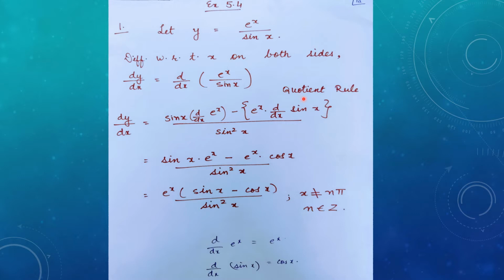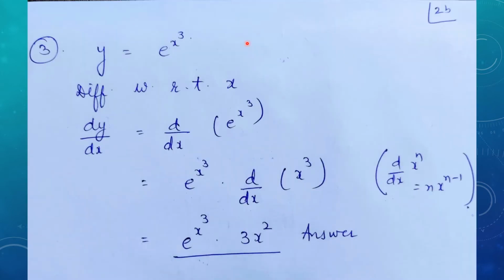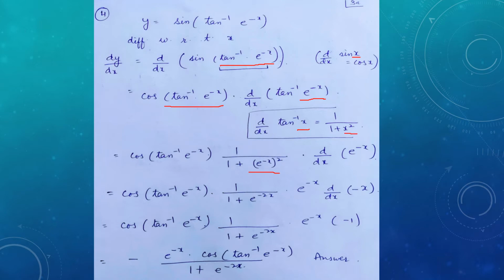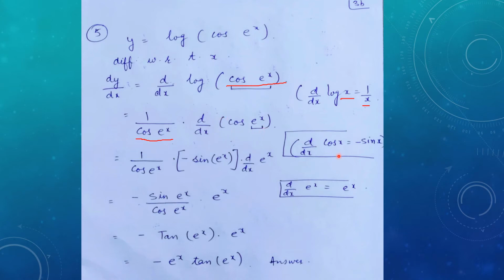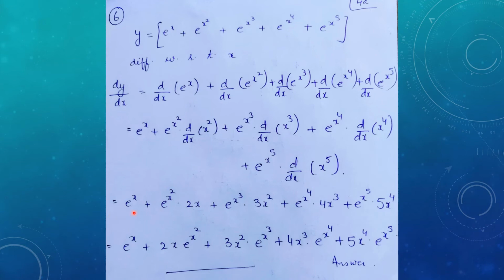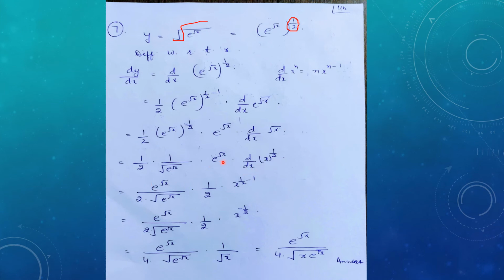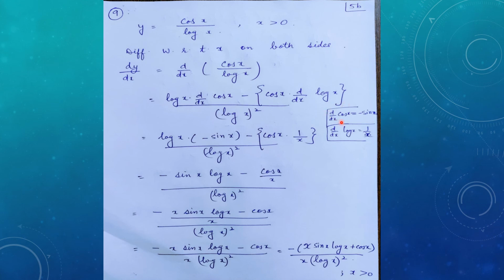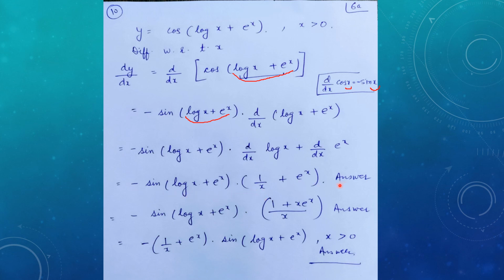EX 5.4 NCERT MATH CLASS 12 / IN ENGLISH